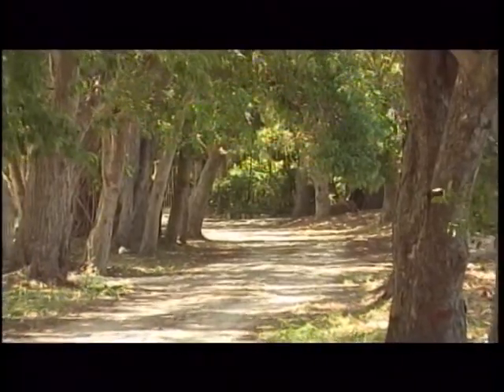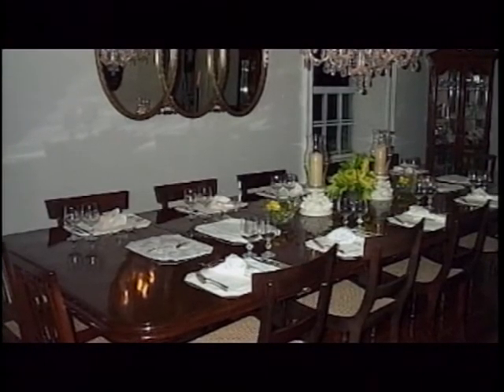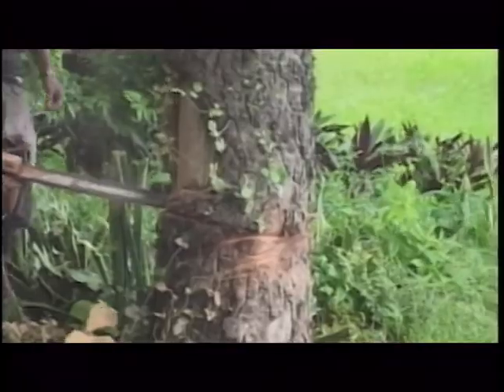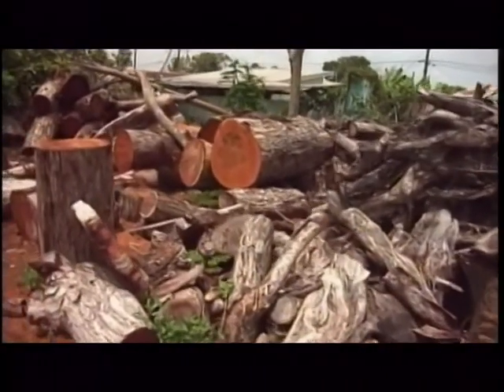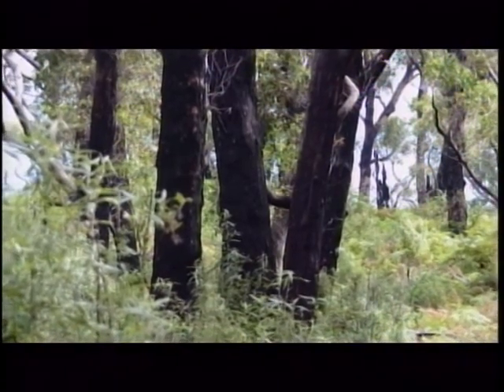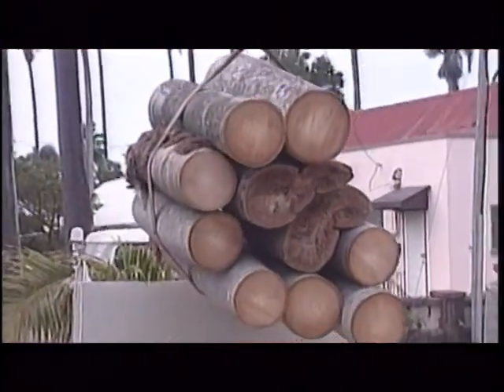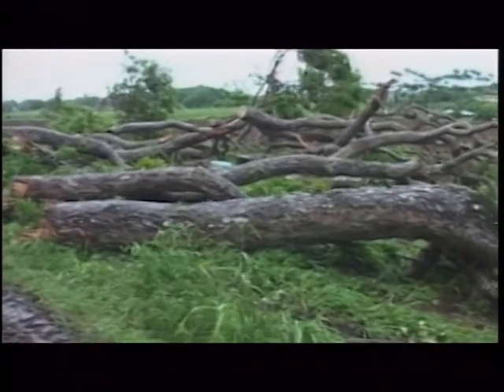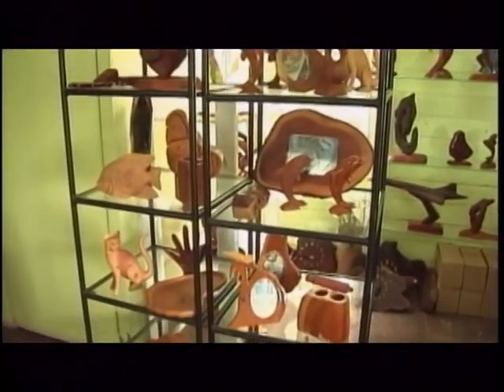Sherwood McCaskie Trees! The Silent Sentinels programme 2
The Mahogany Tree